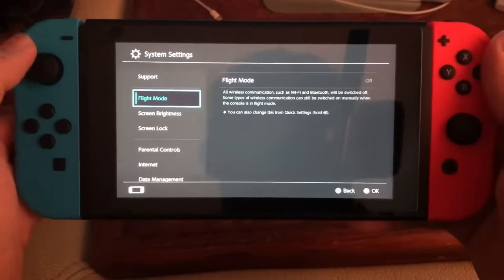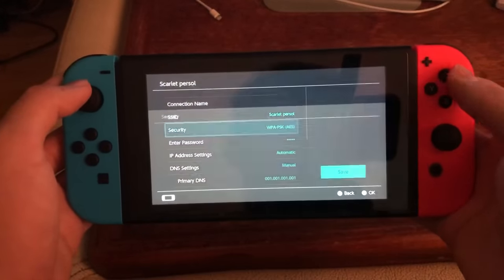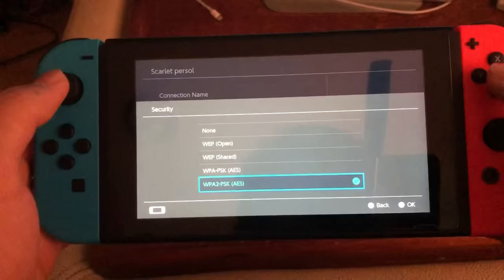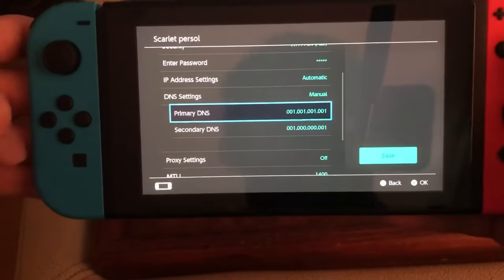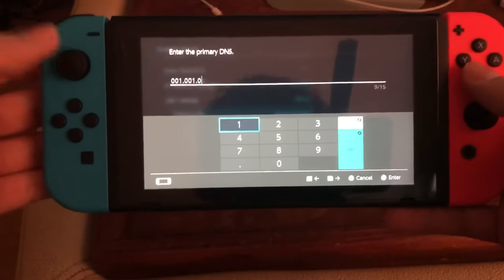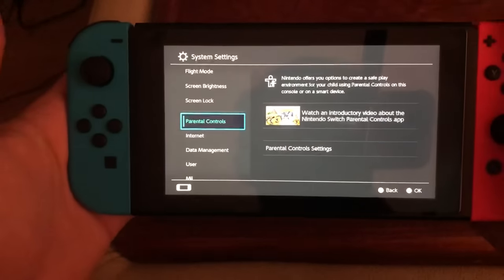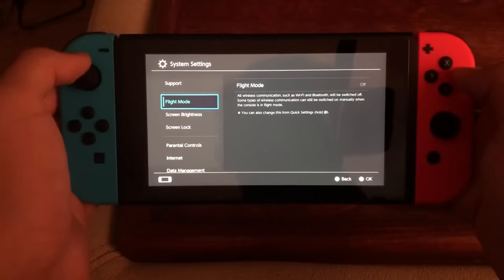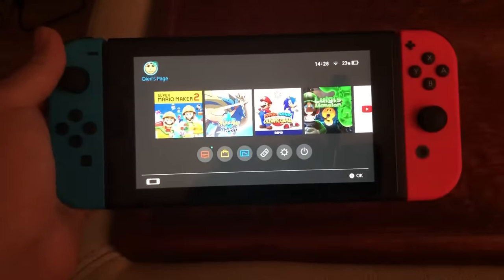Nintendo Switch ERROR CODE won’t connect to WiFi / Internet Connection HOW TO FIX!